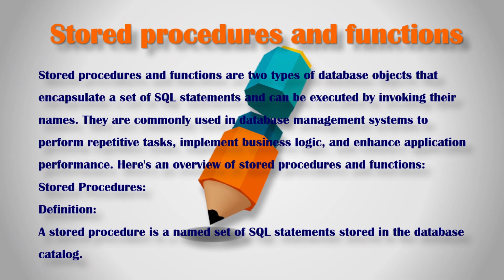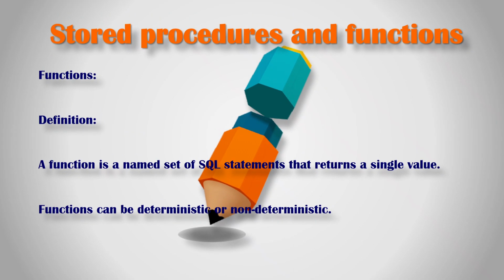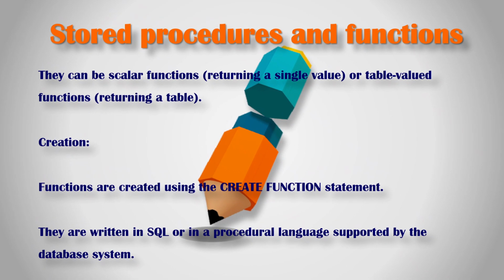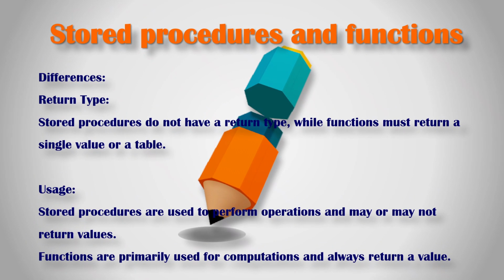Stored Procedures and Functions.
Stored Procedures
A stored procedure is a named block of code that performs a specific task or a sequence of related tasks. It acts like a miniature program within the database.

Functions
A function is a routine that accepts input parameters, performs a calculation or action, and must return a single value (either a scalar value or a table).